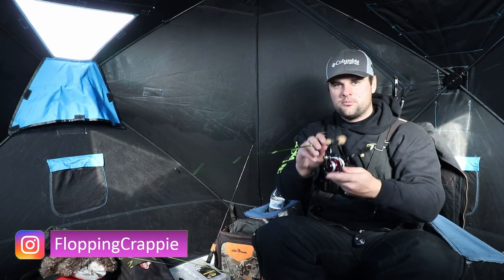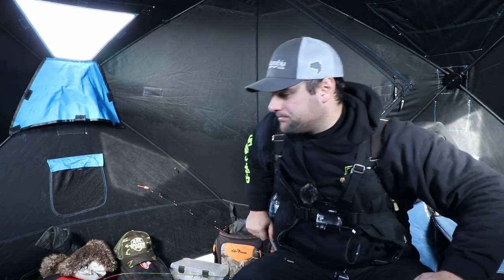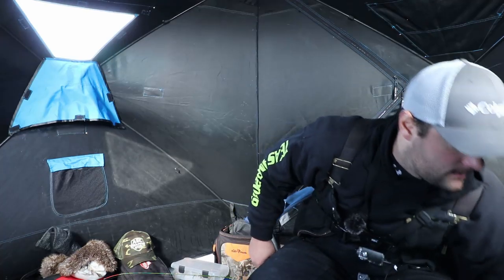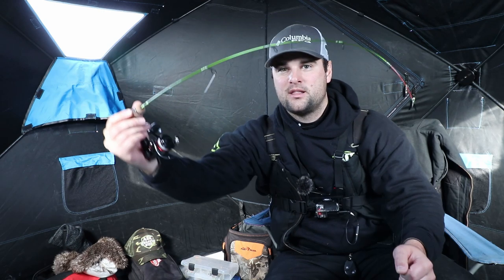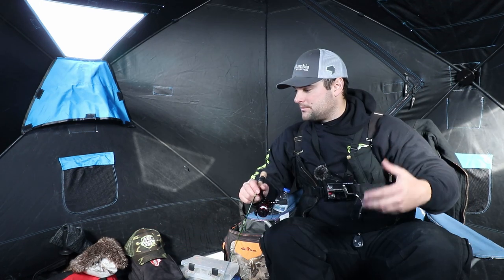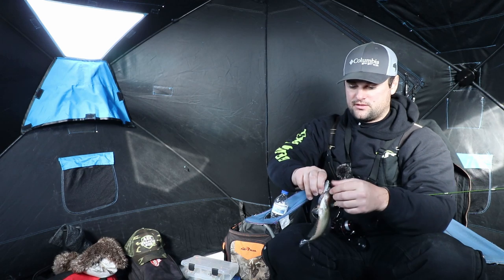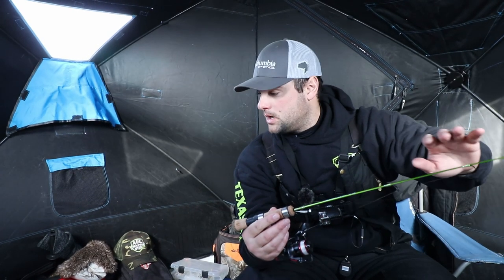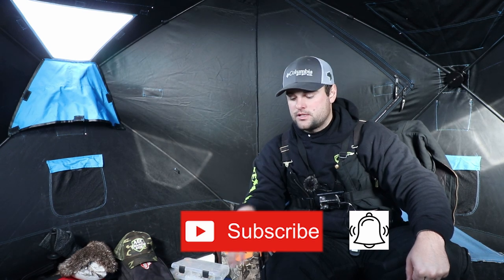My New Ice fishing Rod for Crappie (3 Types of Ice fishing Setups for panfish)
This video discusses the three different types of Panfish rods used for ice fishing. The first type of ice fishing rod is most commonly called a noodle rod designed for jigging small 1/32 to 1/96oz jigs for crappie and bluegill. The sensitive rod tip loads up with the smaller jigs and then unloads when a fish (crappie or bluegill) bites the jig and keeps rising in the water column. This is called a negative bite.
The second style of ice fishing rod is an accessory called a spring bobber that is attached to heavier jig rods meant for walleye or bass. The spring bobber turns the heavier jig rod's tip into a sensitive strike indicator, which is great for crappie and bluegill.
The third type of panfish rod is the soft tip or quick tip ice rod which has a sensitive rod tip similar to the noodle rod, but has enough backbone to jig spoons, lip-less crank baits, and blade baits. The soft tip or quick tip ice rod can be used for jigging small tungsten jigs and can handle the larger search baits like spoons and lip-less crankbaits. The new ACC Crappie Stix Ice rod is a soft tip rod that is designed to handle a wide range of lures and jigs for crappie, bluegill, perch, walleye, and bass while not breaking the bank.

Piscifun ICX5 Reel

 SONAR SETUP
Trolling motor - Garmin 93sv